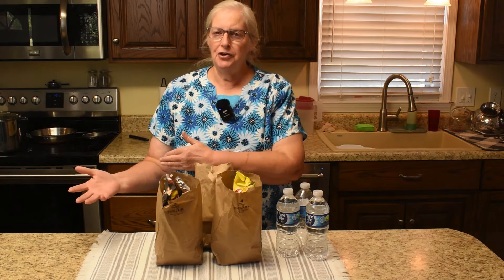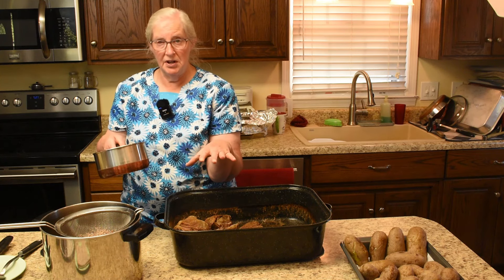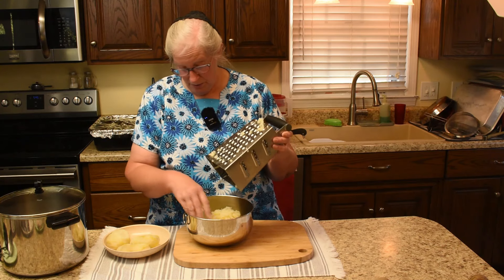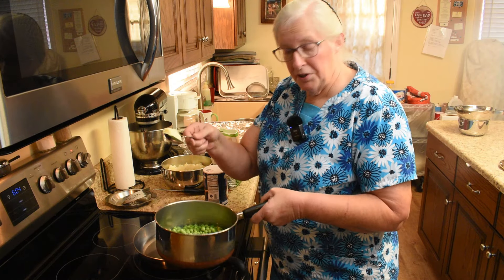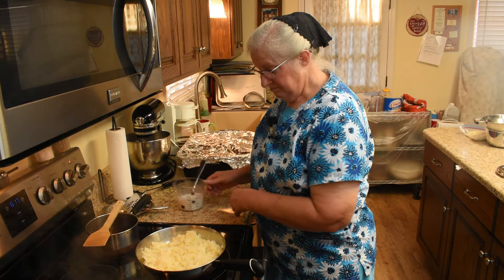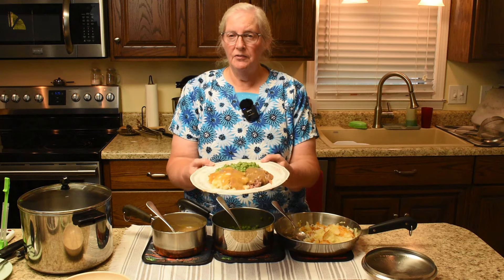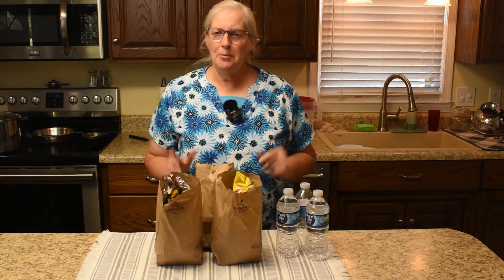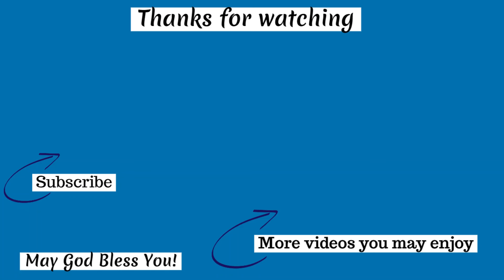Community Sharing: Delicious Roast, Fried Potatoes, Peas and More, Inspirational Thought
Getting back on your feet after a storm isn't always easy. We were privileged to help in providing food for those in the community after Hurricane Helene. Beanie Weenie Meal Olive Garden Salad We also saw a bit of the Northern Lights here in South Carolina. Our phone camera picked up much more than we could with our naked eye.
The Golden Thought: Then sings my soul my Saviour God to Thee, How great Thou art! How great Thou art!

Link to the book we wrote about our family's journey with Buddy - our special needs brother and Martha's twin - "Celebrating Sixty-Plus Years of Being a Twin to a Special Needs Brother "

Needing something from Amazon? There's no charge to you - your price remains the same.

Products from Amazon we use -
Cuisinart Single Burner for Countertop
KitchenAid 5 Qt. Stand Mixer
Nordic Ware Pound Cake Pan
Veggie Chopper
King Kutter Vegetable Cutter
Regency Reusable Cookie Sheet Liners
Vollrath Thermoplastic Spatula (9 5/8 ")
8 1/2" silicone spatulas 8 piece
11" silicone spatulas 7 piece
Small Whisk
3 Piece Set Cookie Scoops
Bamboo Cutting Boards
Set of Grabbers
Hamburger Meat Chopper
Bag Holders

Mennonite Community Cookbook
The Doggy Bone Cookbook
Thermflo Thickener
Trim Healthy Mama Gentle Sweet
Russell Stover Sugar Free Coconut Candy
Russell Stover Sugar Free Assortment Variety Pack
Russell Stover Sugar Free Assorted Chocolate Caramels

Bluetti Portable Power Station
Mini Hanging Battery Operated Lanterns
Transport Chair
Microbead Pillows
Bissell Carpet/Upholstery Cleaner - Pet Pro Plus
Bissell Pet Stain & Odor Antibacterial
Bissell Pet Pro Oxy Urine Eliminator
Bissell Clean + Refresh with febreze freshness

Sustane 4-6-4 Fertilizer
Agricultural Limestone
SEA 90 Mineral Fertilizer
Agricultural Epsom Salt
Commercial Weed Barrier Landscape Fabric
Nature's Source Plant Food
JR Peters Blossom Booster
Tree and Shrub Garden Soil
Trellis Netting for Climbing Plants
Masterblend Complete Combo Fertilizer Kit
Heavy Duty Net Pots
Clay Pebbles

DeWalt Jig Saw
Metabo HPT Drill

TIME STAMPS
00:00  Welcome
01:30  Draining Broth off the Roast
03:03  Preparing the Potatoes for Frying
07:04  The Northern Lights
07:14  The Action on the Stove to Prepare Supper
13:34  Plating Up for Supper
14:15  Making Food To Go
14:41  Food Brought to Us
16:27  The Golden Thought of Inspiration